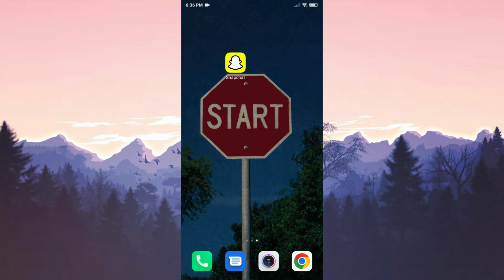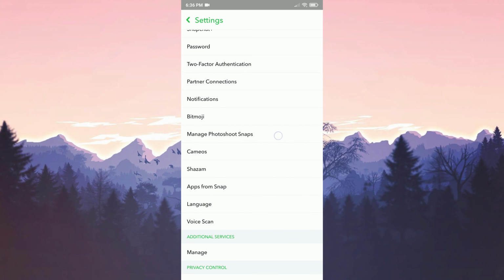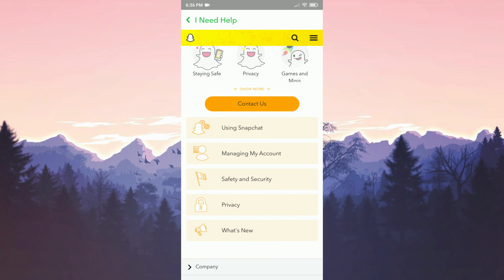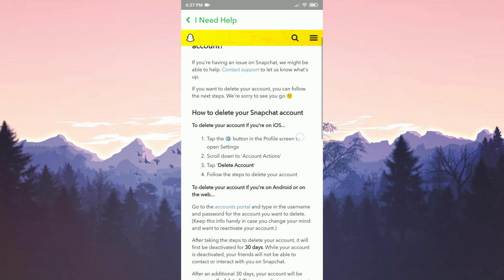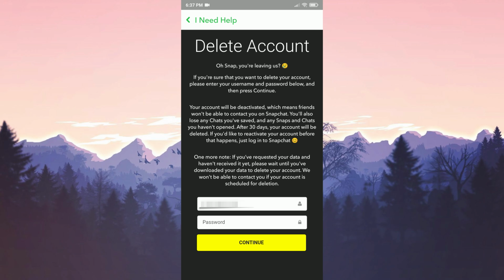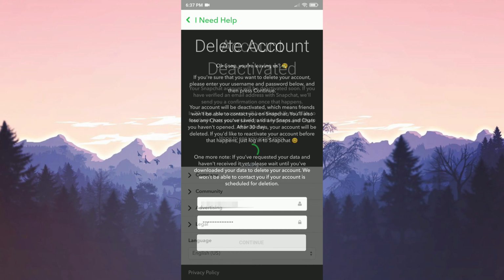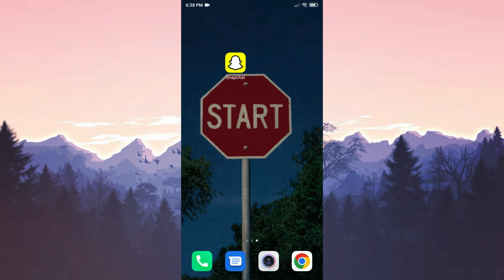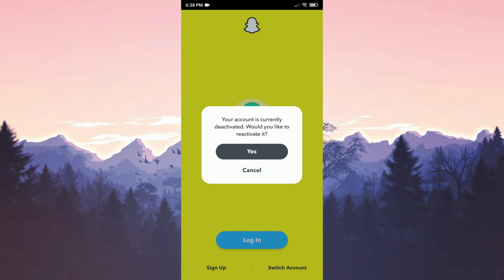HOW TO DELETE SNAPCHAT ACCOUNT (Easy Tutorial) | How to Deactivate Snapchat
Here's how to delete snapchat account 2023. This is searched as how to deactivate snapchat problem. And in this video I showed you how to delete snapchat account permanently.

Video Parts:
00:00 Info and Intro
00:13 How to delete Snapchat account in 2023
01:40 Ending